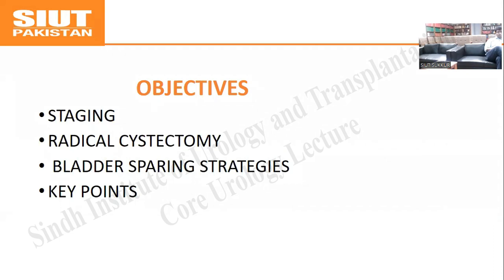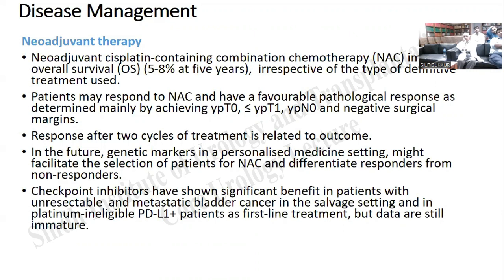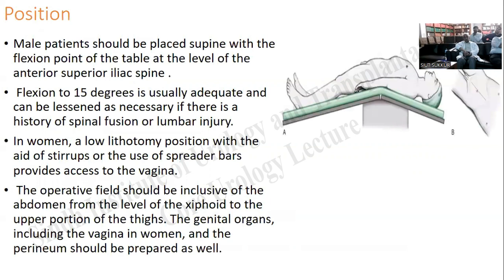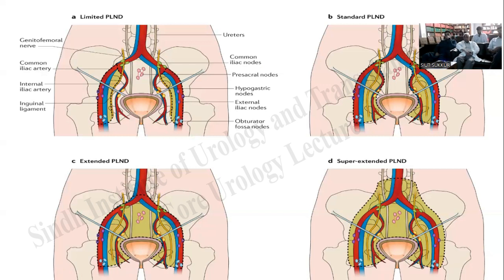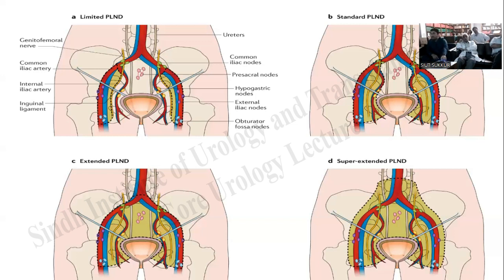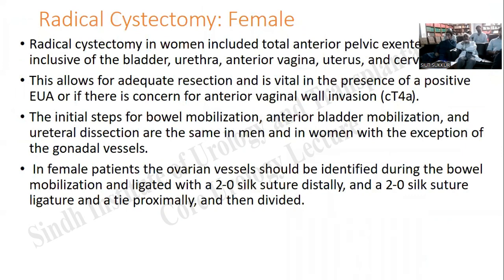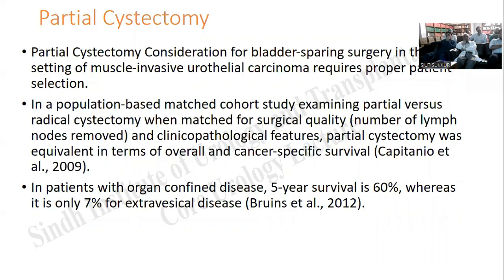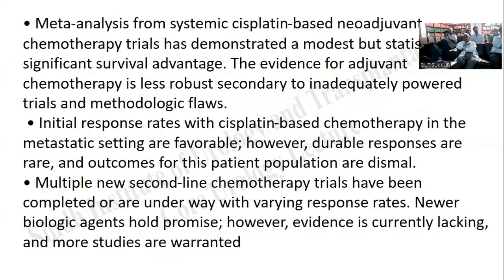Muscle-Invasive Bladder Cancer